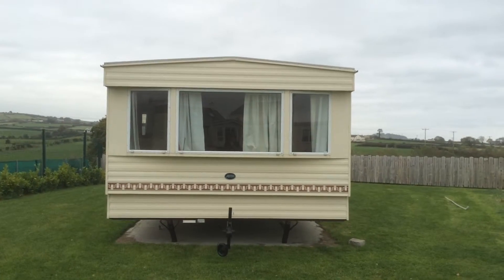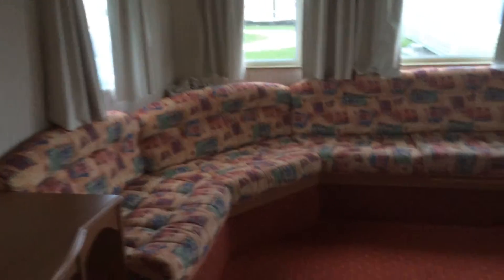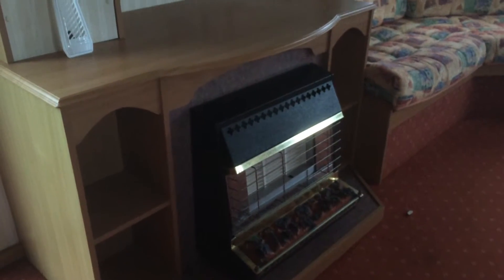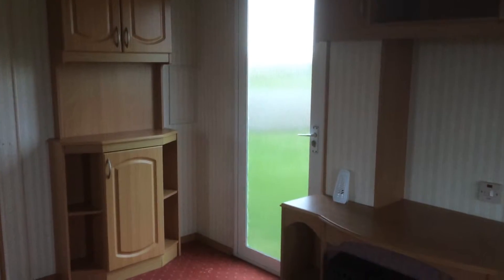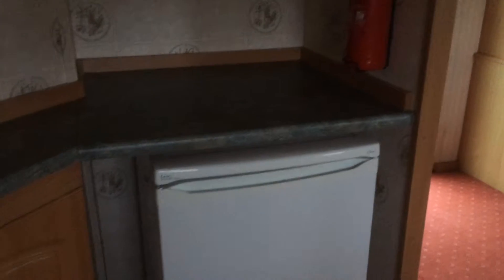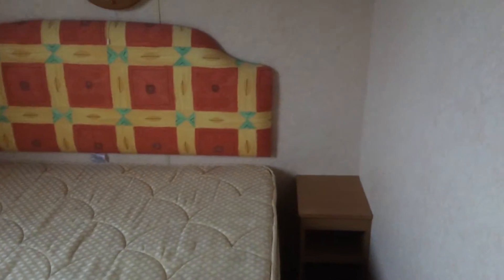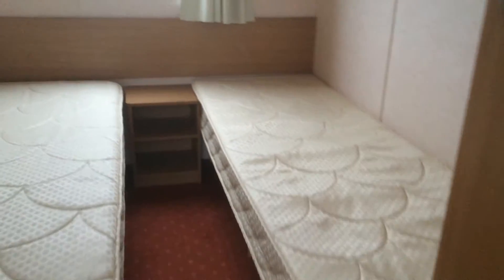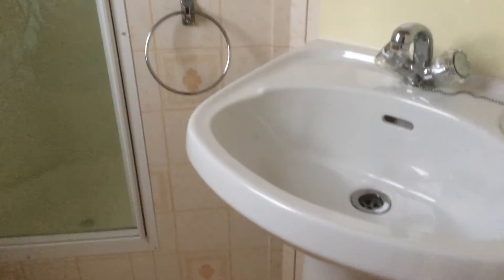ABI Arizona at Mourneview Holiday Park Newcastle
Static Caravan for Sale: ABI Arizona #27-0094
Location: Mourneview Holiday Park, Newcastle, Co.Down